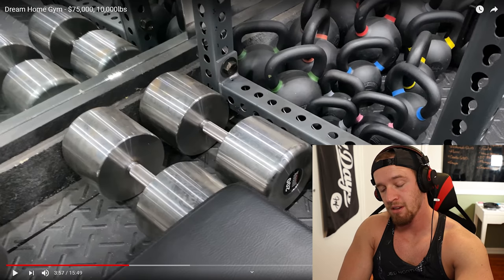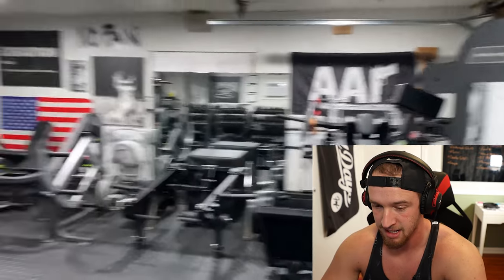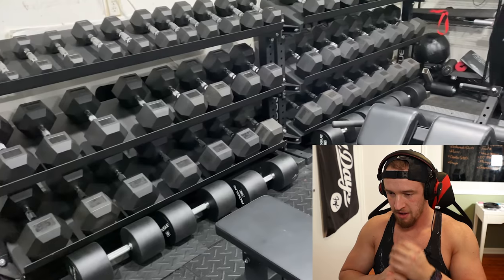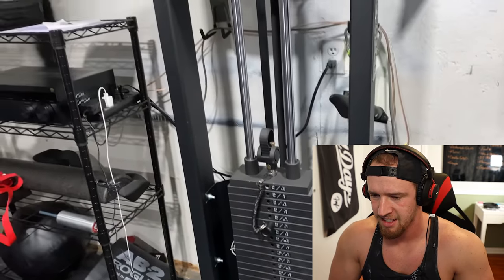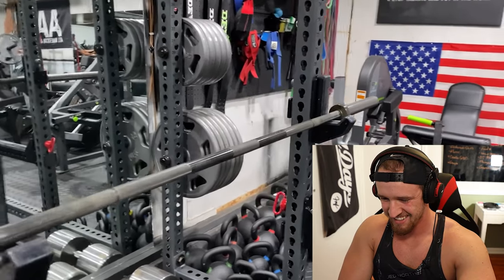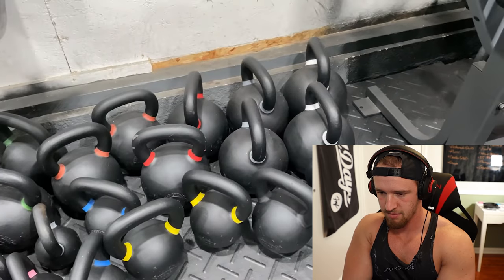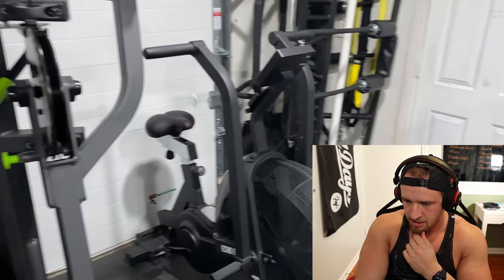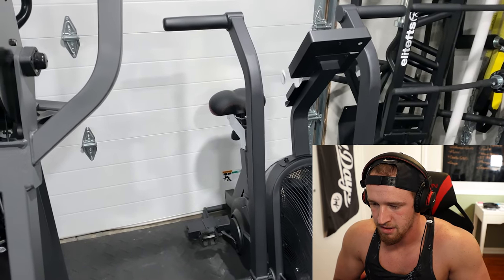DREAM Garage Gym? | $75000 Ultimate Home Gym Tour | MUST SEE! | Arsenal Strength, Prime, Rogue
The ULTIMATE Garage Gym? | $75000 Home Gym Tour | MUST SEE! | Arsenal Strength, Prime, Rogue Fitness

Michael, thank you so much for letting us check out your gym - it's absolutely INSANE! I don't think I've EVER seen Arsenal Strength equipment in a home gym before. Keep crushing it!